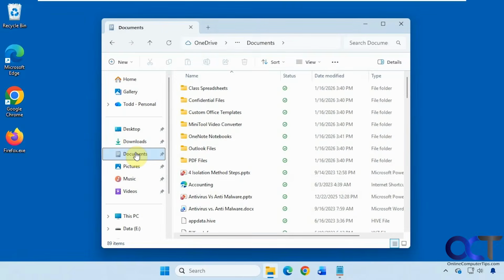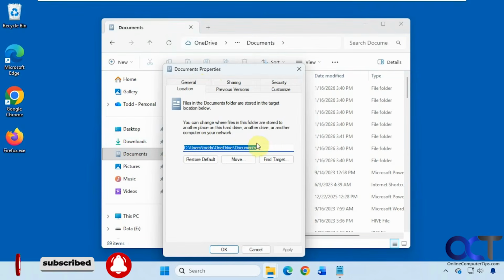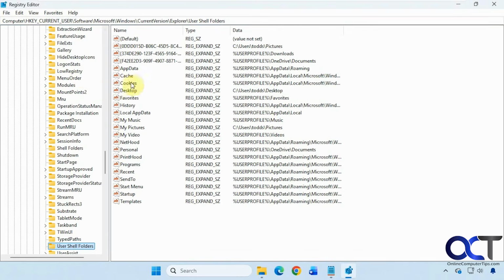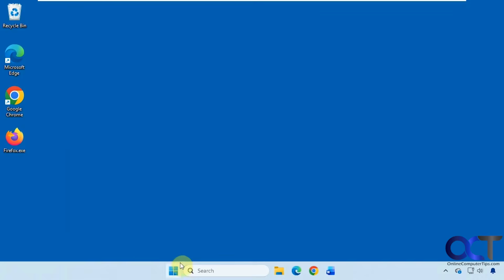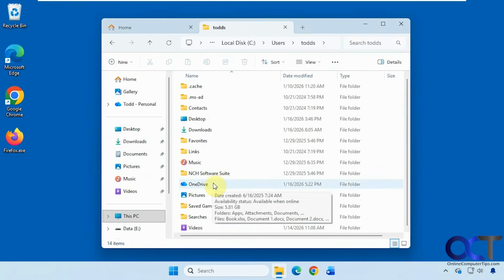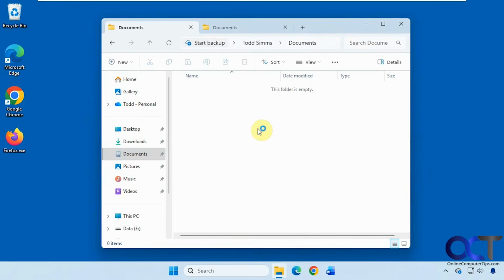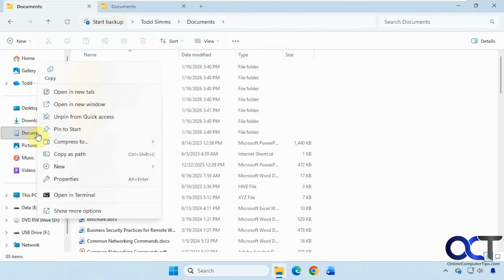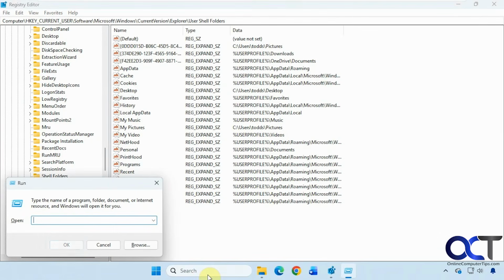How to Reset the Documents and Other User Folder Default Locations/Paths in Windows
If you user folders such as Documents and Pictures are not pointing to the correct location on your hard drive, the here is an easy way to get them back to their proper location.

Here is a writeup on how you can try to get the Location tab back for your folders.

If your default Windows folders such as Documents, Photos, Desktop, Pictures, Downloads and Videos are not pointing to the default location such as C:\Users\yourname\Documents, then you can try this to fix it. Normally you can redirect your files to the correct folder from the Location tab, but you might find that you are missing the Location tab altogether. If that is the case, you can use the registry to try and change the folder locations back to where they should be.

0:00 - Introduction
0:35 - Missing Location tab
0:53 - Editing the Windows Registry
1:40 - Testing the results
2:25 - Creating a new Documents folder and moving the files
2:50 - Moving the files back to the default folder
3:41 - Alternate registry edit and run command

Steps to Reset User Folder Locations:
1 - Open Registry Editor — Type "regedit" in the Windows search box and run as administrator.
2 - Navigate to User Shell Folders — Go to HKEY_CURRENT_USER\Software\Microsoft\Windows\CurrentVersion\Explorer\User Shell Folders.
3 - Modify the Path — Locate the folder name (e.g., "Personal" for Documents) and remove the OneDrive portion of the path so it points to %USERPROFILE%\Documents.
4 - Restart or Log Off — Sign out of Windows and back in for the registry changes to take effect.
5 - Create Local Folder — If Windows shows a "Location is unavailable" error, manually create the missing folder (e.g., "Documents") in your user profile path.
6 - Move Your Files — Manually cut and paste your data from the old OneDrive folder into your newly created local folder.

Here is the location in the registry you will need to go to.
Computer\HKEY_CURRENT_USER\Software\Microsoft\Windows\CurrentVersion\Explorer\User Shell Folders

Here is the Run command you can try to restore all of the folder paths. Just be careful!
shell:restoredefaults

If you are having this issue because of OneDrive, you may have not removed it correctly.